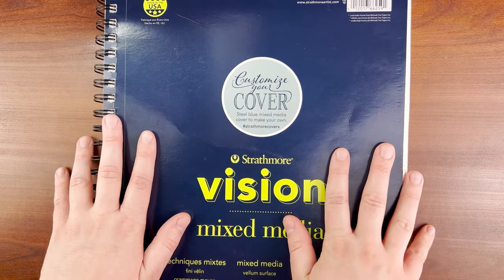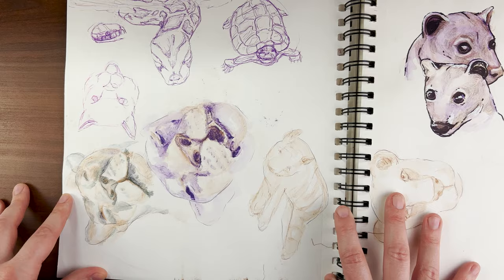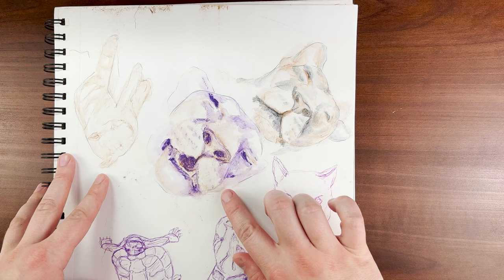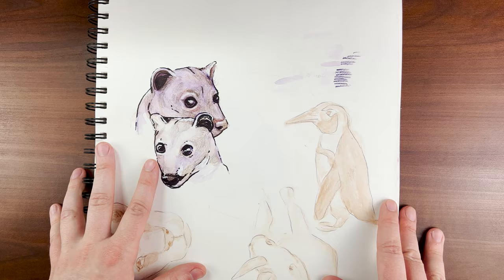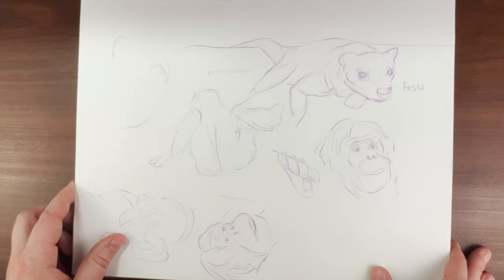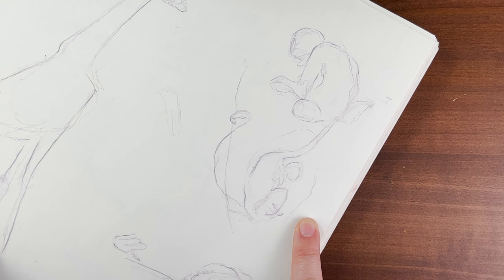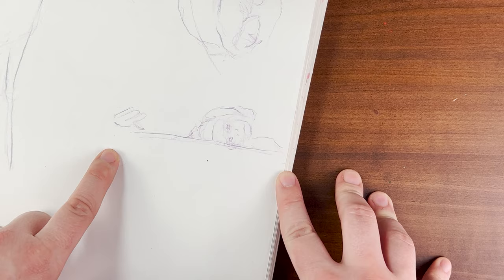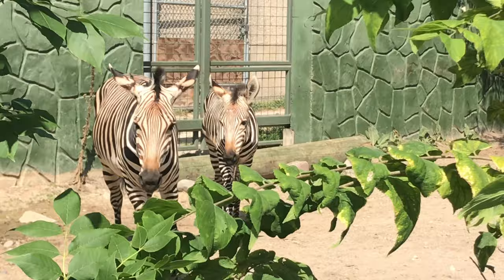Sketching at the Zoo! | Racine Zoo Sketchbook Tour | Drawing Animals From Life (Pt. 1)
Back in August I went to Wisconsin for a week and spent a lot of time at a local zoo drawing animals and I’m finally sharing the sketches with you! I show you the challenges drawing animals from life can look like while I guide you through my Racine Zoo sketchbook tour!

If you are curious or want to know any of the supplies or programs I’m using in this video, be sure to check out the links at the bottom of the description! (:

It really helps me out to keep growing this channel and make more content you guys enjoy! I respond to everything so don’t be shy! ♥

Water Brush Pens
Ink Brush Tip Pen
Col Erase Pencils
Pencil Sharpener
Prismacolor Premier Colored Pencils
Derwent Watercolor Pencils